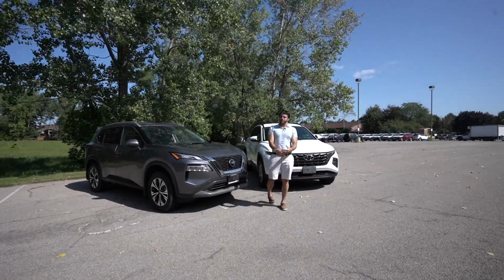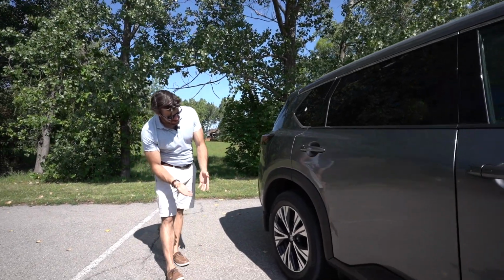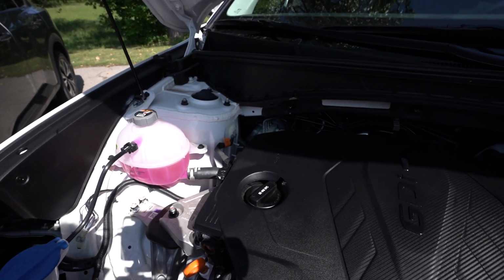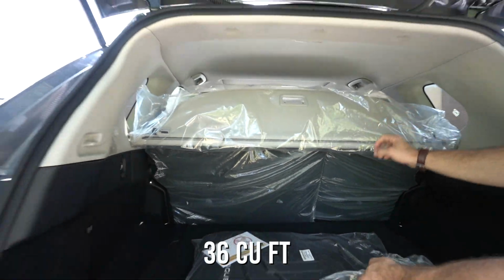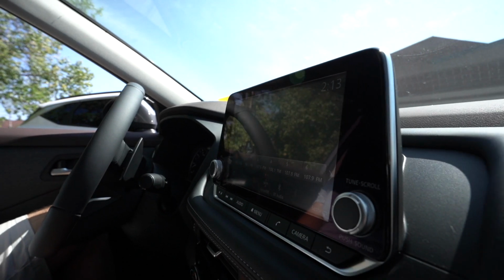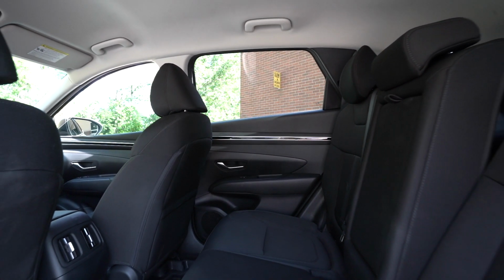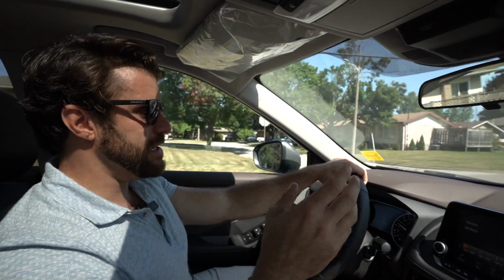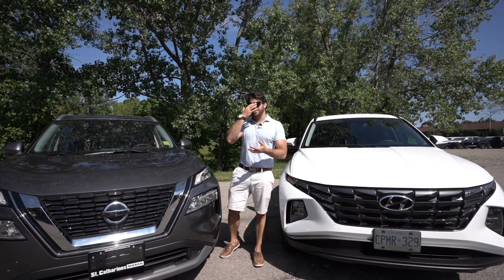2022 Hyundai Tucson vs Nissan Rogue Which One Should You Buy? Small SUV Comparison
The small SUV Crossover market has exploded within the pass decade. With more North Americans opting for AWD family size vehicles. The 2022 Hyundai Tucson and the 2022 Nissan Rogue are at the top of shopping lists after both vehicles saw a full facelift in 2021 and 2022. In this small SUV Comparison we go through the ins and outs of each vehicle to help you determine which one should you buy!